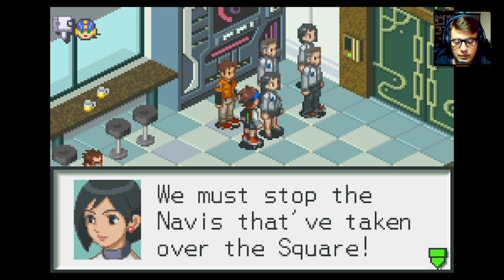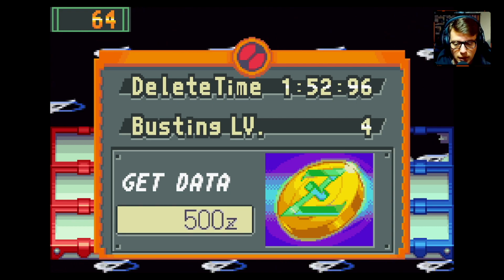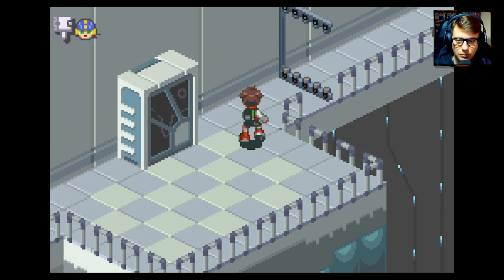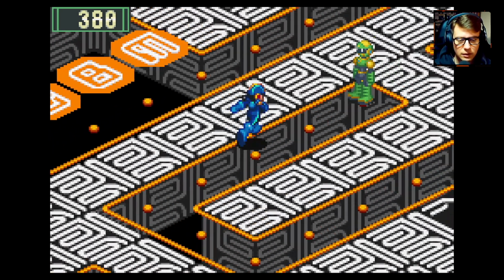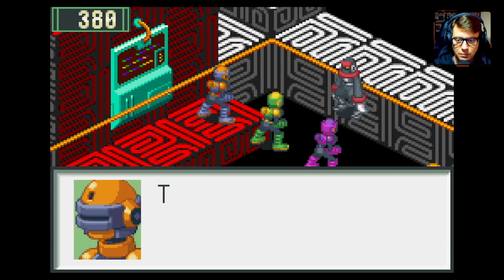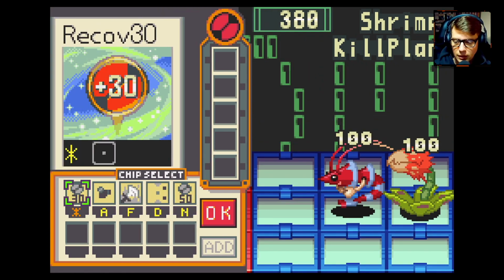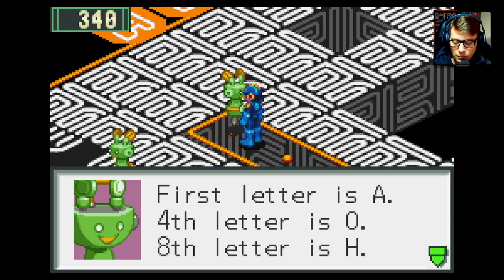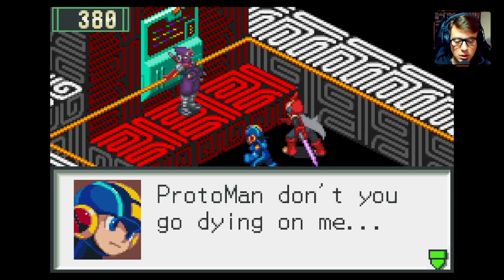MEGA MAN BATTLE NETWORK 2 Walkthrough Gameplay | Part 12: Mother Computer (FULL GAME)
Mega Man Battle Network 2 is a 2001 tactical role-playing game developed by Capcom for the Game Boy Advance (GBA) handheld game console. It is the second game in the Mega Man Battle Network series, and a sequel to the first game; it follows Lan Hikari and his NetNavi MegaMan.EXE as they attempt to take down the new NetCrime syndicate Gospel.

Mega Man Battle Network 2 received generally positive reviews, with many praising it for improving upon the gameplay of the first entry; it has been re-released multiple times, including as part of the Wii U Virtual Console in 2014, and the compilation Battle Network Legacy Collection in 2023 for PlayStation 4, Nintendo Switch and PC. It was followed up by Mega Man Battle Network 3 in 2002.

Mega Man Battle Network 2 builds upon the gameplay of the original, while keeping many core mechanics intact. While it retains a similar graphic style and basic gameplay structure, the sequel introduces several new features that enhance the player’s experience. One major change is that Mega Man no longer fully heals after each battle, making the game more challenging and strategic. Additionally, Battle Network 2 adds the SubChip, a device that can be activated outside of battles, offering players a new layer of resource management.

The game expands customization options with the introduction of alternate chip folders, allowing players to set up multiple attack strategies for different situations. Players can now switch between up to three customizable folders, each containing a unique set of Battle Chips, although individual chips can't be duplicated across folders. With 250 chips available in single-player mode, plus additional chips from NetBattling, players have a much larger selection to experiment with. The introduction of a wild card (*) chip code further enhances chip versatility, making it easier to create powerful combinations.

Battle Network 2 also replaces the old armor system with a new style system, allowing Mega Man to adopt one of five styles, each aligned with an elemental type. This change influences Mega Man's appearance and abilities, allowing for a more personalized approach to battles. The game also introduces NetSquares as social hubs for players to buy supplies and gather information. To prevent players from exploiting the chip trading system, the game now saves automatically when a chip is received, encouraging players to play fairly. These additions create a richer, more engaging experience, solidifying Battle Network 2 as a significant evolution from its predecessor.